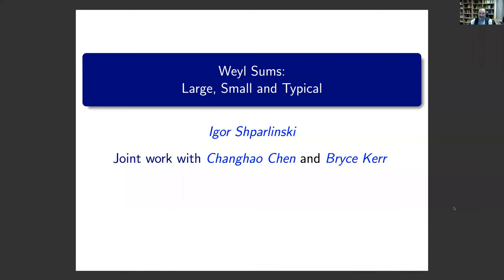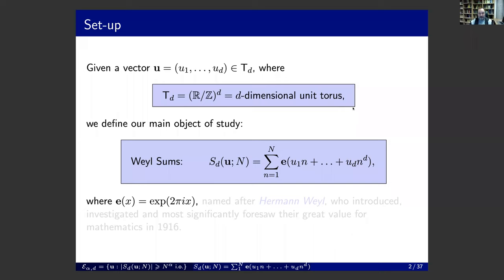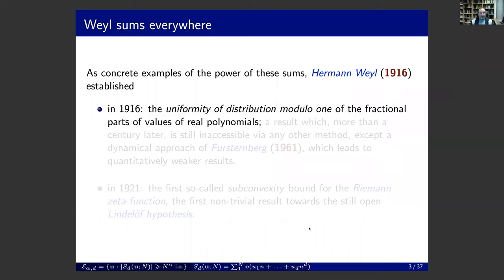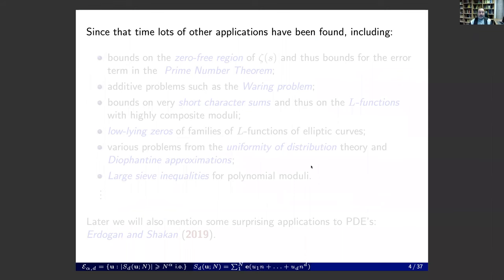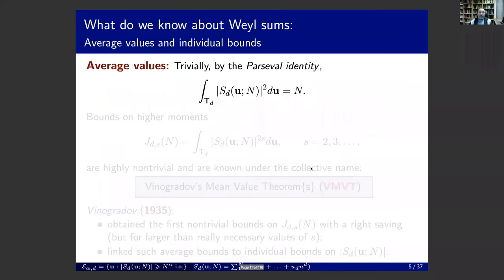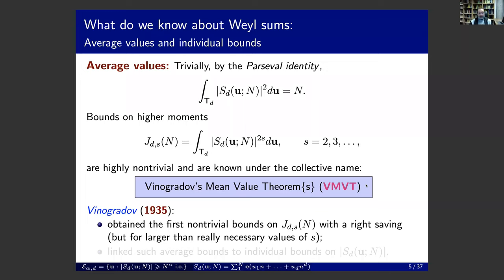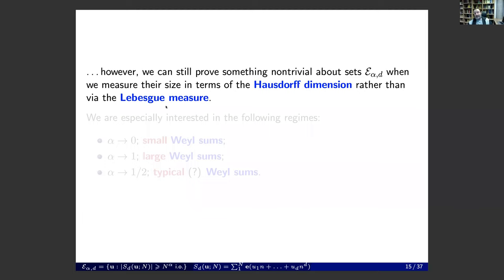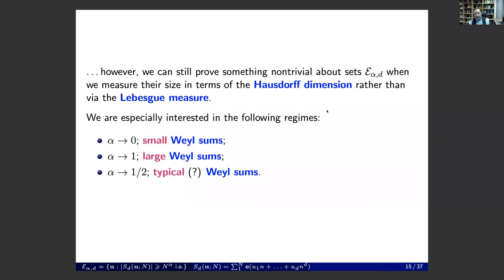Igor Shparlinski: Weyl Sums: Large, Small and Typical (NTWS 015)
Abstract: While Vinogradov’s Mean Value Theorem, in the form given by J. Bourgain, C. Demeter and L. Guth (2016) and T. Wooley (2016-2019), gives an essentially optimal result on the power moments  of the Weyl sums
S(u;N) =\sum_{1\le n \le N} \exp(2 \pi i (u_1n+…+u_dn^d))
where u = (u_1,...,u_d) \in [0,1)^d,  very little is known about the distribution, or even existence, of u \in [0,1)^d, for which these sums are very large, or small, or close to their average value N^{1/2}. In this talk, we describe recent progress towards these and some related questions.
We also present some new bounds on S(u;N) which hold for almost all (u_i)_{i\in I} and all (u_j)_{j\in J}, where I \cup J is a partition of {1,…,,d}. These bounds improve similar results of T. Wooley (2015). Our method also applies to binomial sums
T(x,y; N) = \sum_{1\le n \le N} \exp(2 \pi i (xn+yn^d))
with x,y \in [0,1), in which case we improve some results of M.B. Erdogan and G. Shakan (2019).
This is a joint work with Changhao Chen and Bryce Kerr.